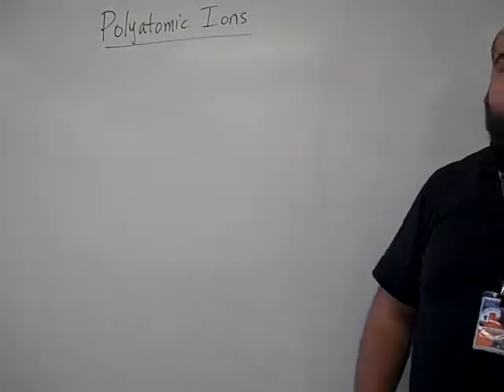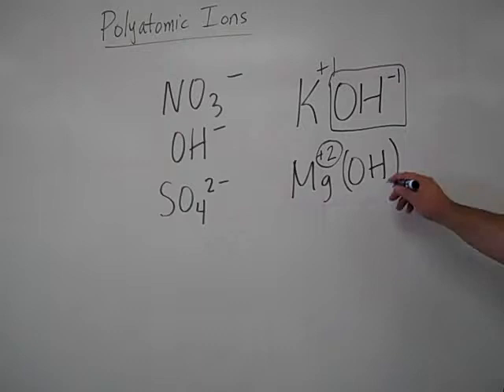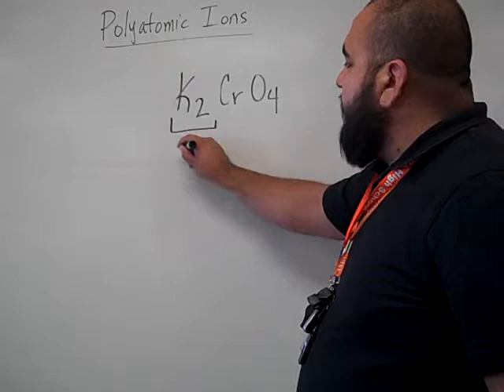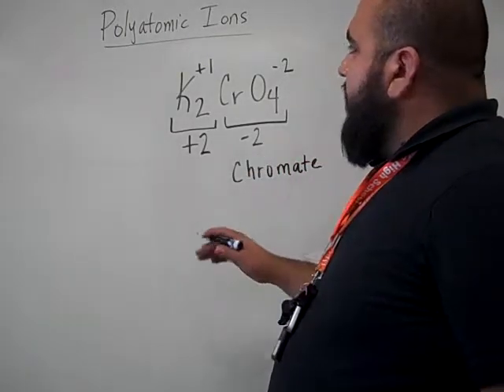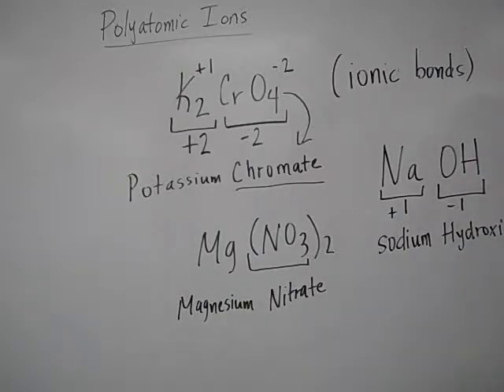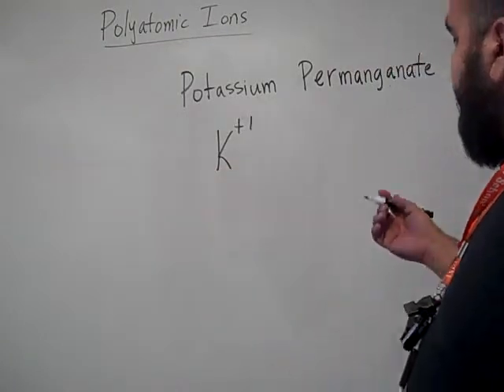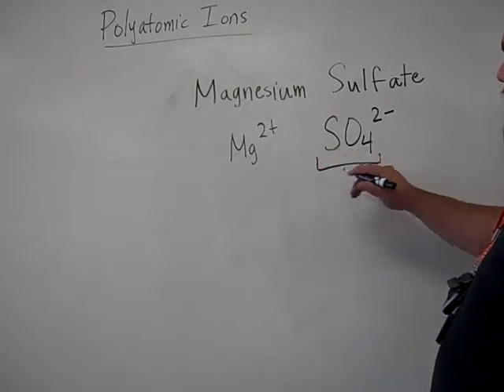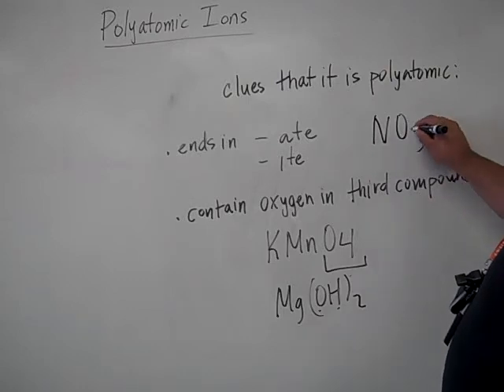Figuring out Polyatomic Ions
A quick intro into what polyatomic ions are. Use this chart to help you understand what are polyatomics.